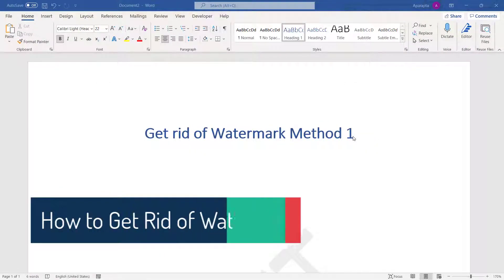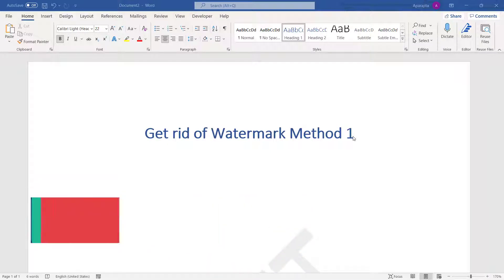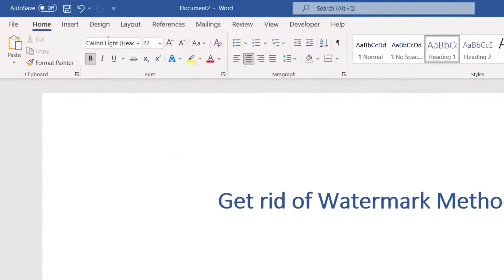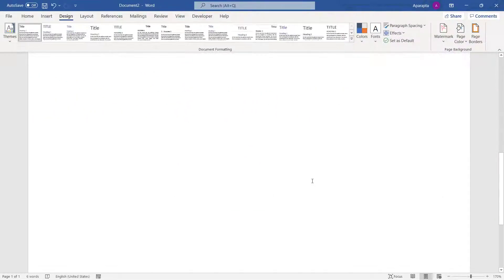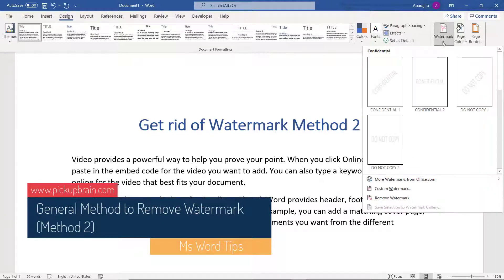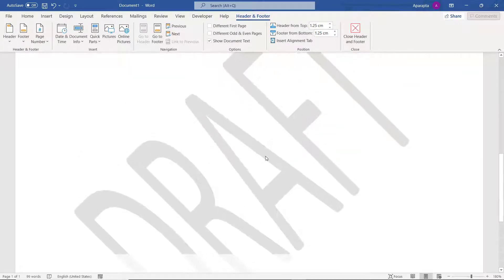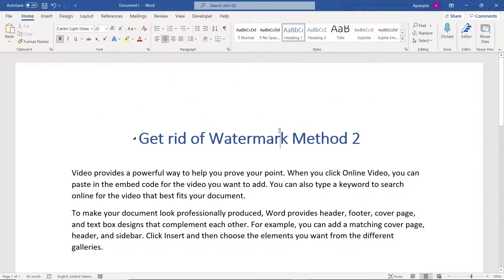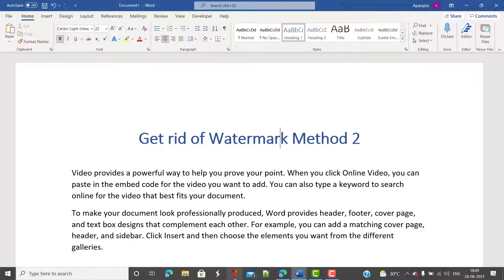Two simple tricks to remove any watermark in Word document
There are two distinct ways to add watermark in Word. Method to delete watermark is also unique to each of these methods. In this video I will show two different methods by which you can get rid of any watermark in Microsoft Word.

Method 1: Go to Design Tab and click on Watermark. Select "Remove Watermark" from the drop-down to remove it.

Method 2: If Method #1 doesn't work, then you need to delete watermark manually. Double click on the header area to edit header. This should enable the option to select, edit and delete watermark. Now click on the watermark image and press delete to remove it. Repeat these steps for each watermark that you want to get rid off.